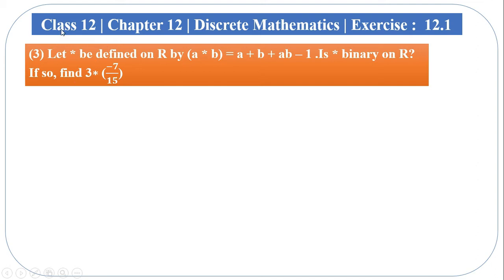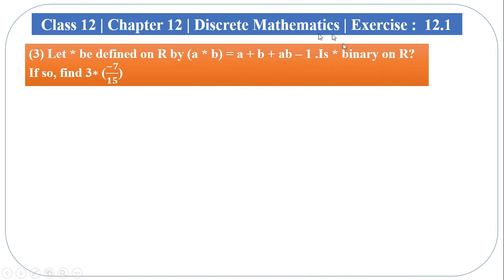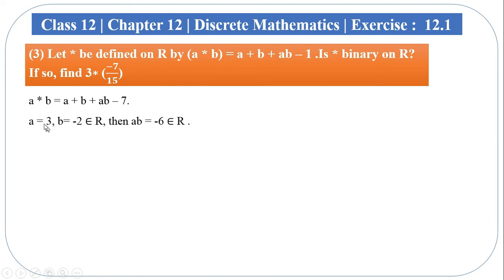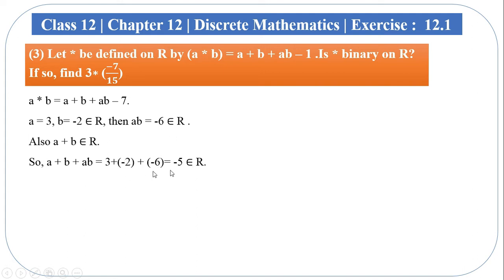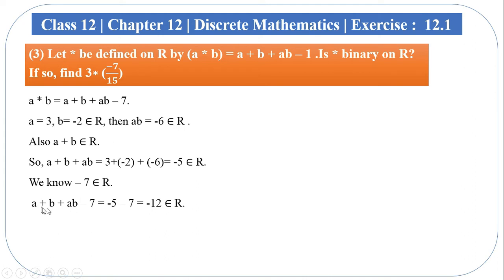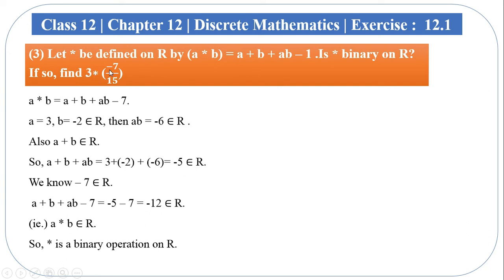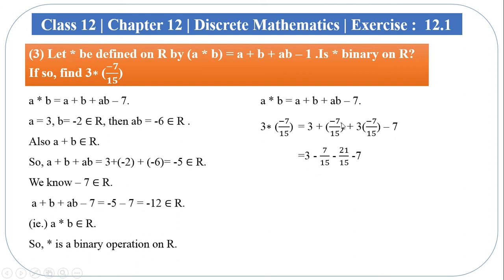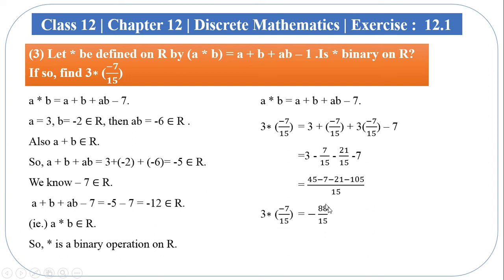Class 12 Maths | Chapter 12 | Discrete Mathematics | Exercise: 12.1 | Q.no: 3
Chapter 12
Discrete Mathematics

CHAPTER 12
 Discrete Mathematics
I. Introduction
II. Binary Operations
III. Mathematical Logic

Class 12 Maths | Chapter 12 | Discrete Mathematics | Exercise:  12.1